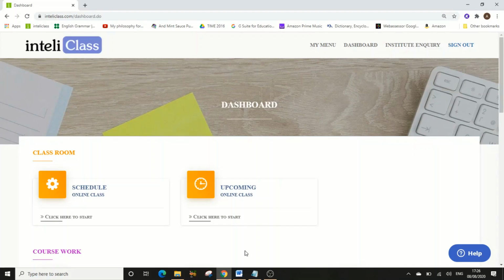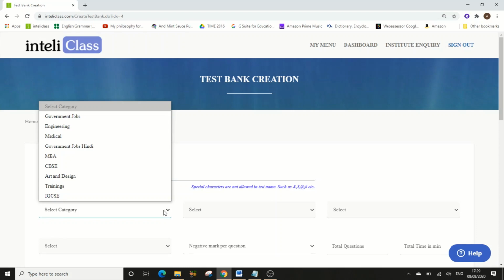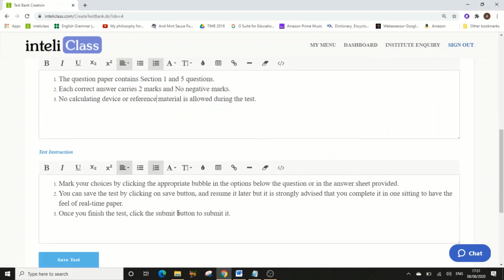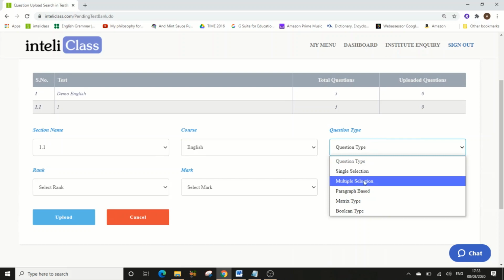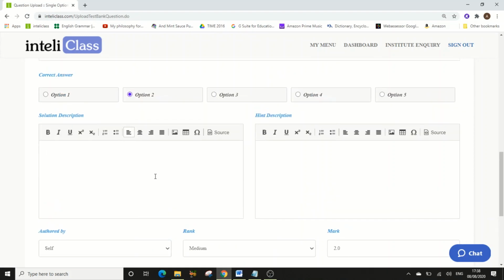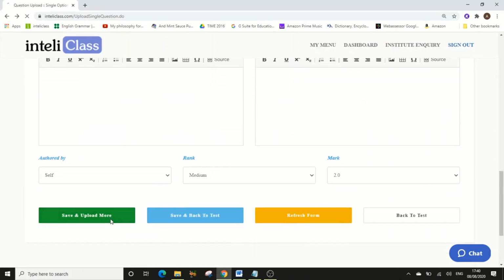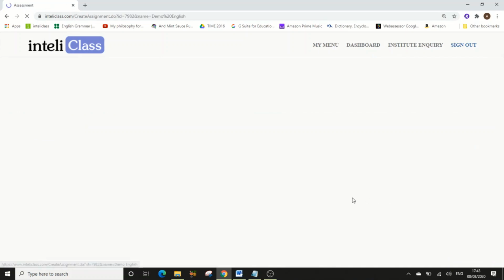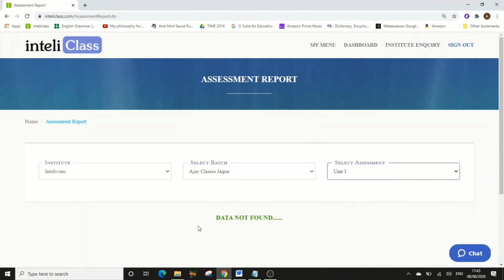Inteliclass - Creating MCQ Tests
MCQ Tests Creation on INTELICLASS

Step 1 Structure of the Test / Directions and Instructions / Sections and Marks
Step 2 Questions (Images etc.) / Difficulty Level / Answer Options / Solution / Hint
Step 3 Uploading the questions / Approving the Test / Assigning the Test